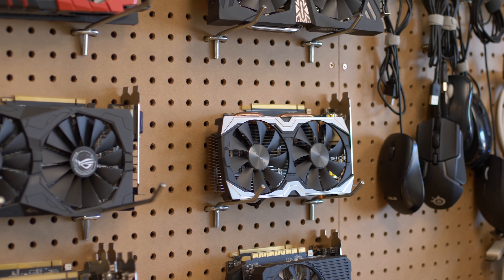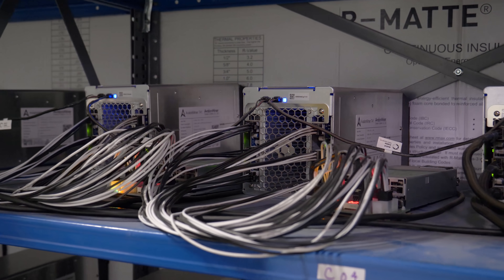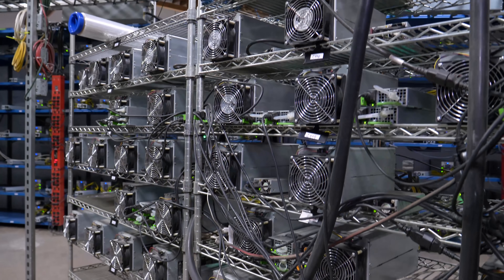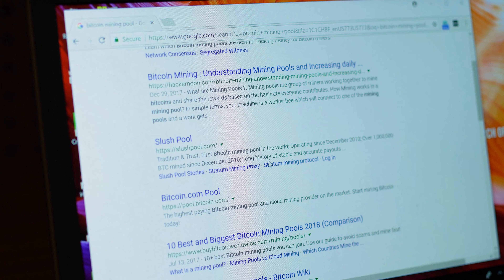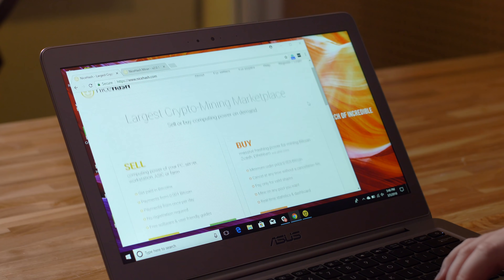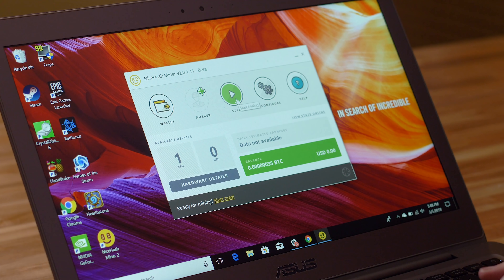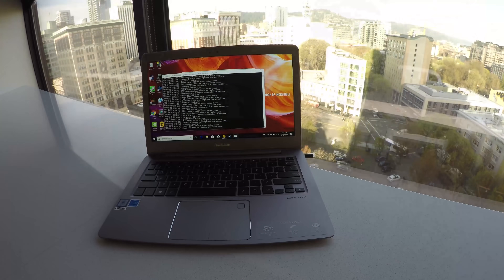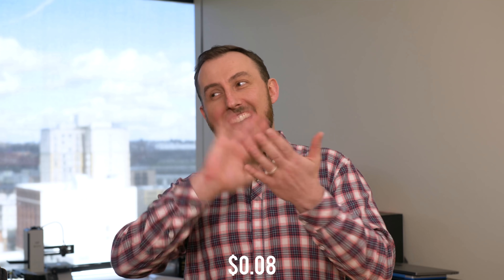How to mine $1,000,000 of Bitcoin using just a laptop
Mining Bitcoin is as easy as installing the mining software on the PC you already own and clicking start. Anyone can do this and see the money start rolling in immediately! You must be thinking there's a catch somewhere, this sounds too good to be true. Well it's true that you can mine Bitcoin and other cryptocurrencies on just about any internet connected PC. However, did you look at the publish date on this video? April Fools! Well, sort of.

To truly earn significant money mining Bitcoin you need a computer with a dedicated graphics card, ideally a high end one that's energy efficient. That way your power bill won't be more than your income.

Using a mining app like Nicehash is easy and only takes a few steps to set up. There's plenty of info on how to do that in this video.